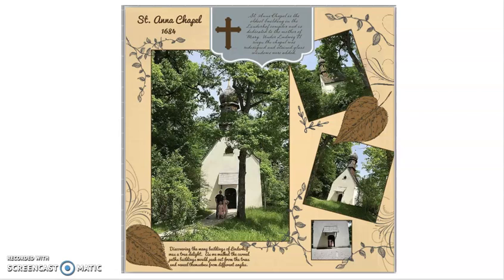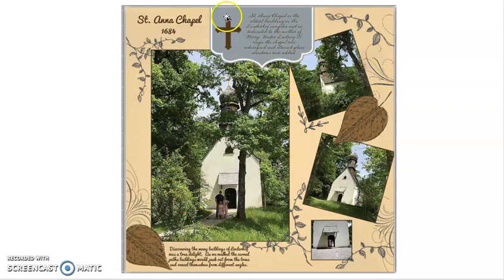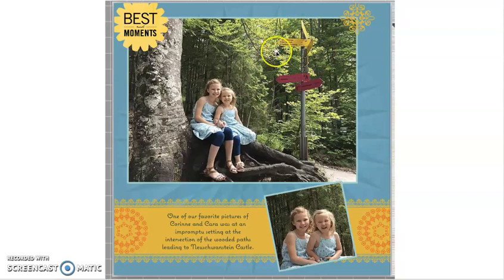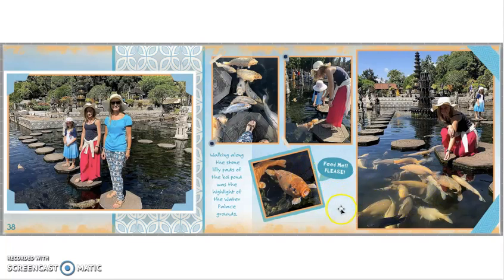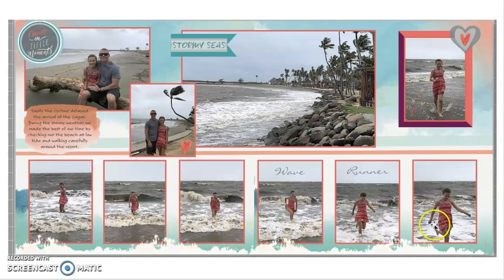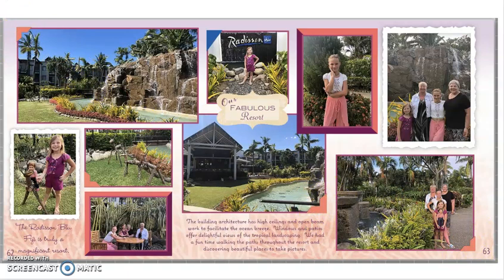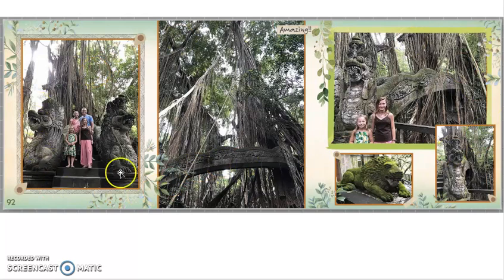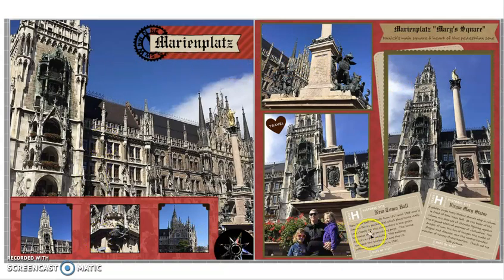Photo book Design Techniques: using AESTHETICS Part 2, for ALL MEDIA by PhotoBook pHaNaTiC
This part 2 videos continues DISCUSSING and DEMONSTRATING photobook pages for the principles of AESTHETICS. PhotoBook pHaNaTiC design technique videos are applicable to ALL MEDIA. whether that's a digital photobook service or traditional scrapbooking with paper. Learn about WHAT these techniques are and WHY they are important. See some AWESOME photobook example pages on a variety of THEMES!

CHECK OUT THE ENTIRE DESIGN COLLECTION!! PhotoBook pHaNaTiC DESIGN TECHNIQUE VIDEO COLLECTION goes into DETAIL about AESTHETICS, RANDOMIZING and ENGAGEMENT by giving you EXAMPLES so you can see first-hand the benefits of these designs. For a more DETAILED video on these topics be sure to check out:

SHUTTERFLY Fans- CREATE AMAZING photobook pages for your SHUTTERFLY album using EASY STEP-BY-STEP directions that show you exactly what background, frames, ribbons, stickers and font style, size and color were used to make a variety of photobook pages.

Carrie from PhotoBook pHaNaTiC has been designing photobooks for over a decade. She is passionate about designing photobooks where the reader makes a CONNECTION to the people or the event in the photos. This creates a MEANINGFUL experience for the reader that can be past down through generations.